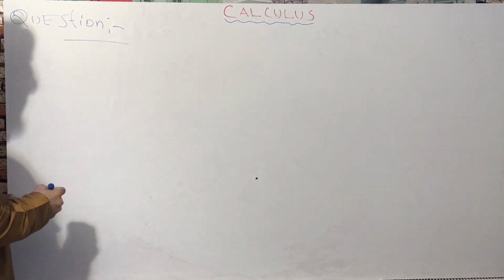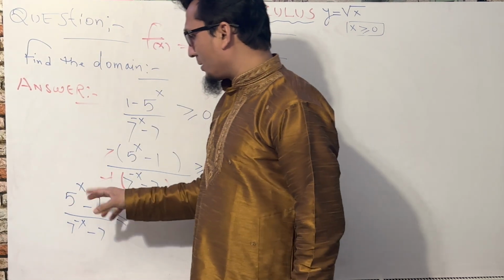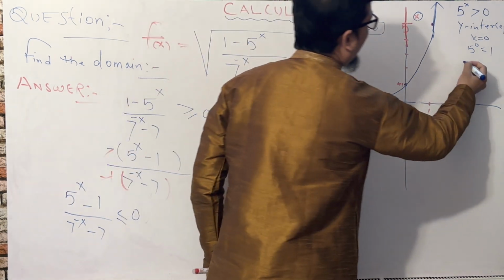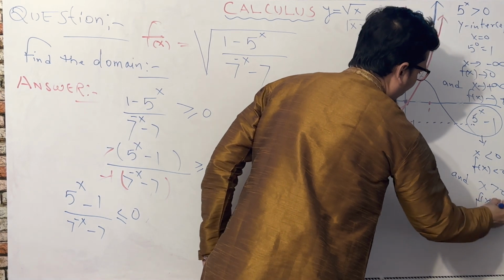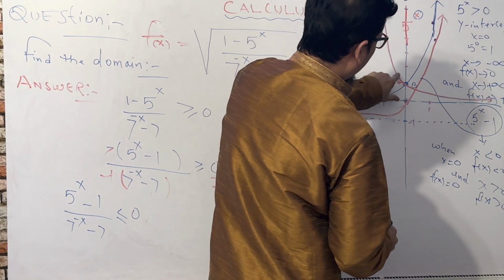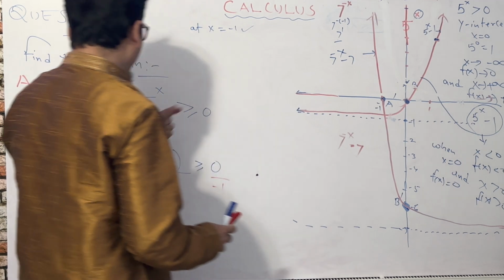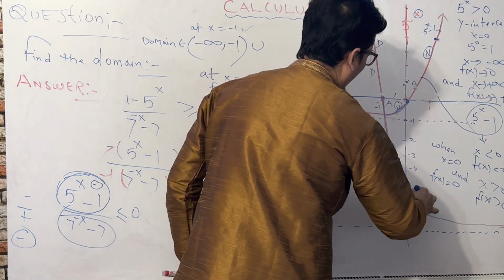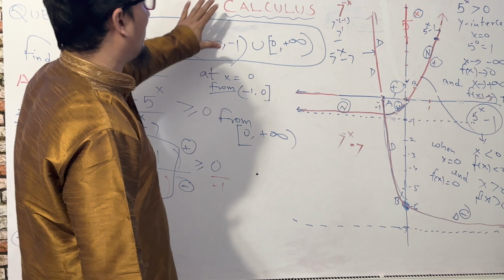Find the domain of the square root function involving exponential function - Growth & Decay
Find the domain of the square root function involving exponential function - Growth & Decay function

calculus prep
calculus review
all about calculus
calculus help,
calculus1
college calculus
calculus tutoring
precalculus review
precalculus trigonometry
precalculus lesson 1
precalculus parabola
precalculus professor Leonard
precalculus college
precalculus chapter 1
precalculus 2
precalculus 1

Regards,
Mohammad Tariq